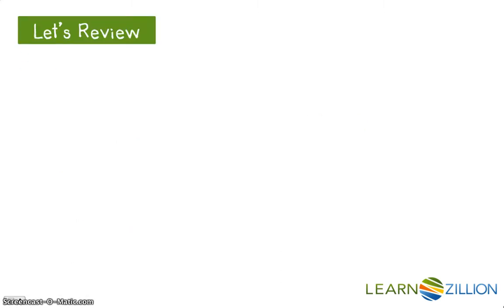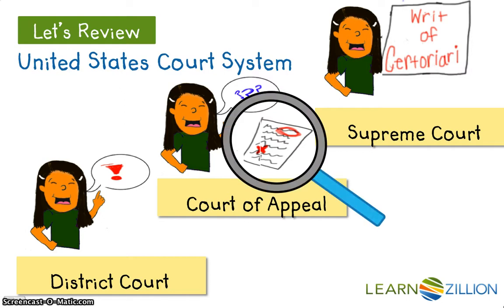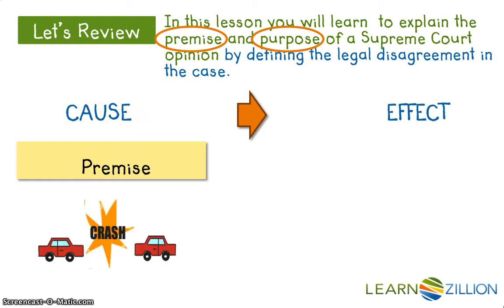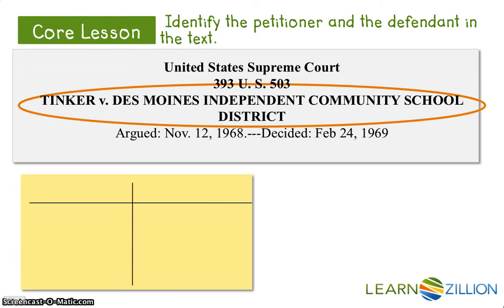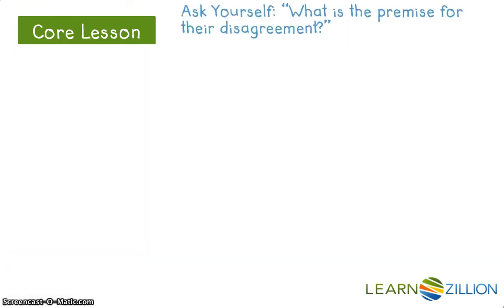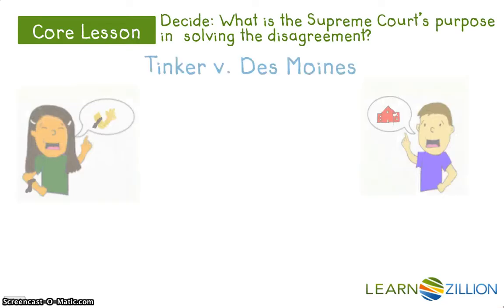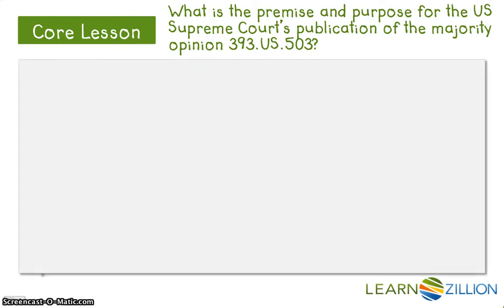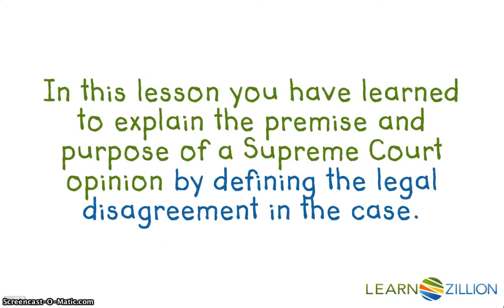1 close reading tinker vs des moines Explain the premise and purpose of a Supreme Court opinion